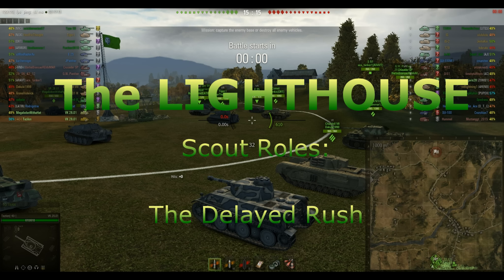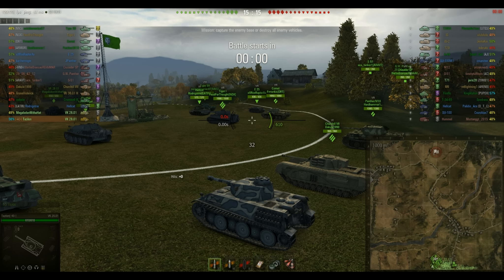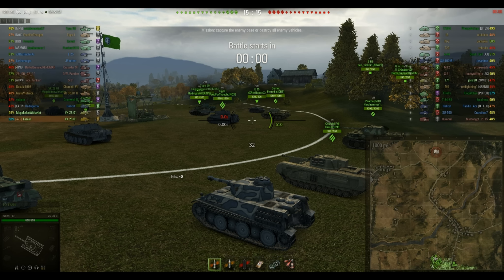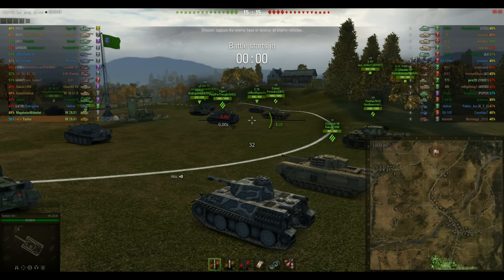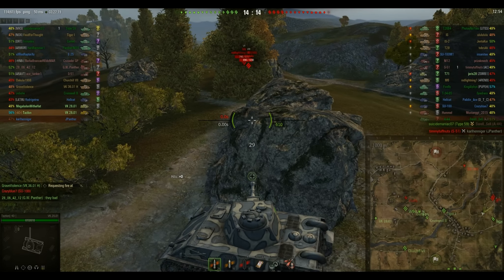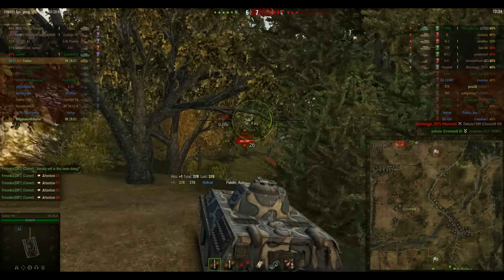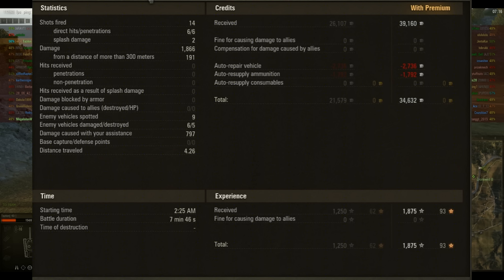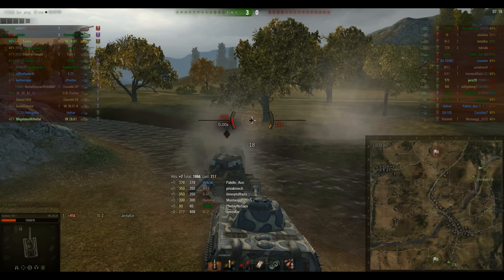9.8 The LIGHTHOUSE: Scout Roles: The Delayed Rush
Taz breaks down a Delayed Rush and discusses what makes them successful and what can ruin them.  Pascucci, Scout, Kamikaze.